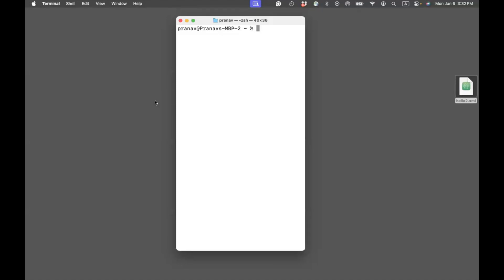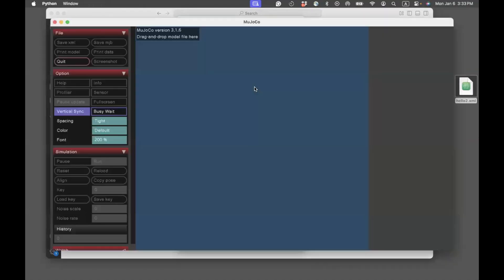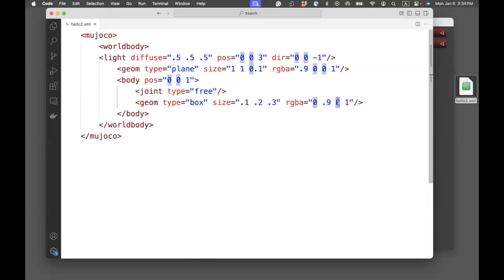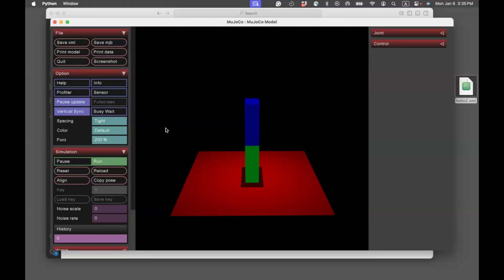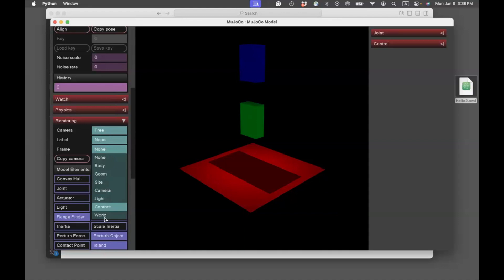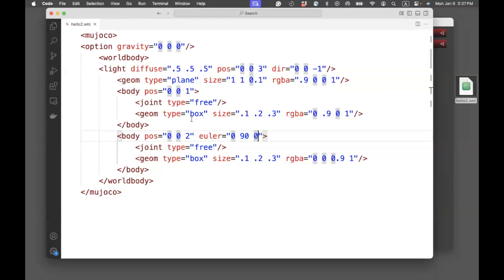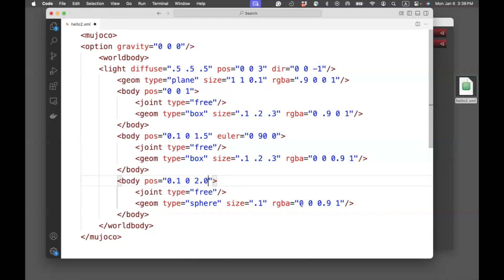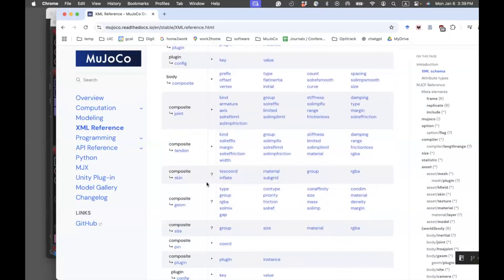MuJoCoPy326: Introduction to MuJoCo XML files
This video shows how to run XML files using the mujoco viewer. Then it shows varies topics such as: turning off/on gravity, adding new geometries, and changing size, color, position, and orientation of geometries.

1. Course material on 3D robotics with MuJoCoPy